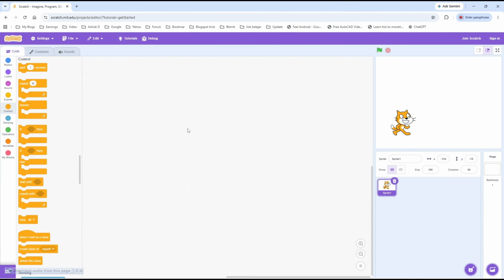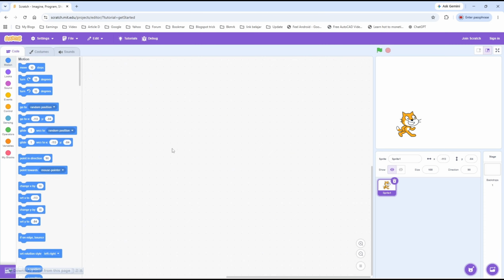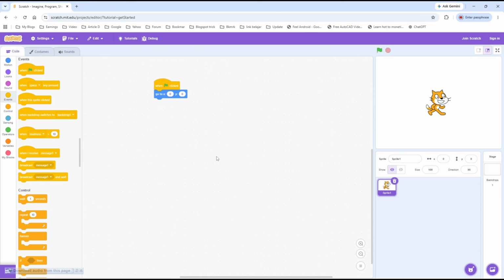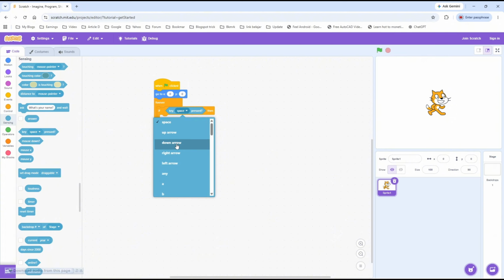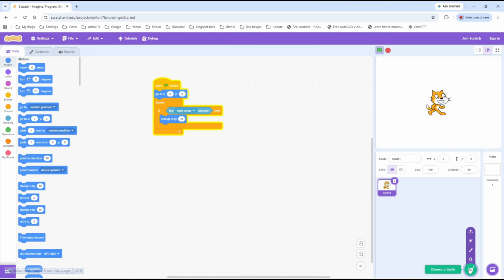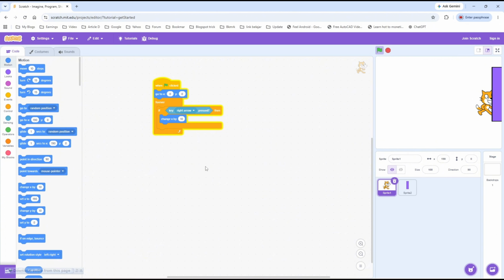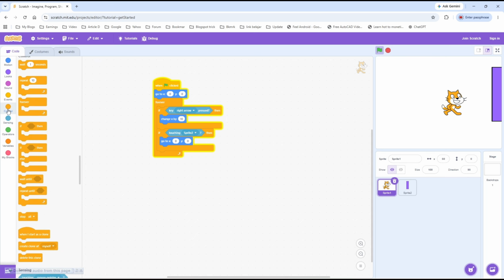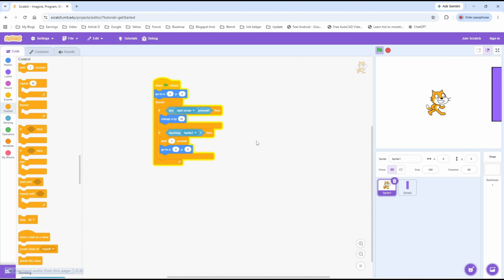How To Make A Sprite Go Back To Its Original Position In Scratch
Learn how to make a sprite return to its original position in Scratch using simple motion and coordinate blocks. This tutorial shows how to save or set a starting position and move the sprite back whenever needed, making it useful for games, animations, and interactive projects. Perfect for beginners learning Scratch programming and sprite control.